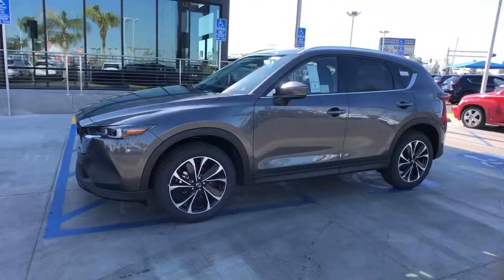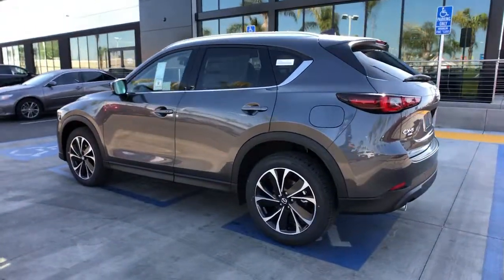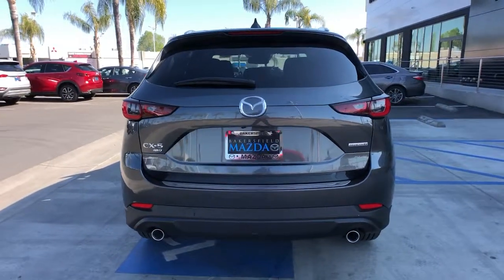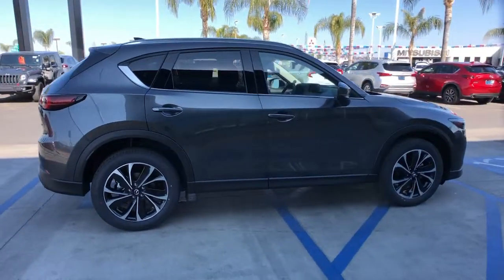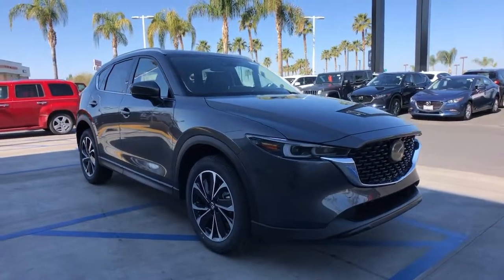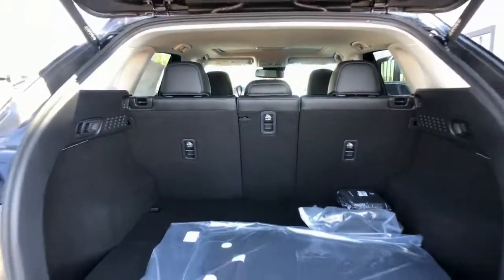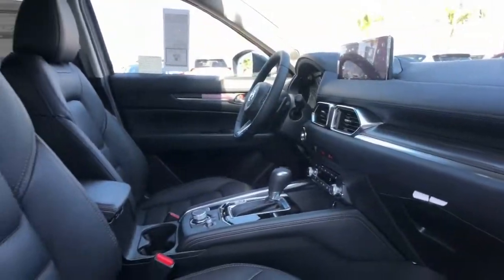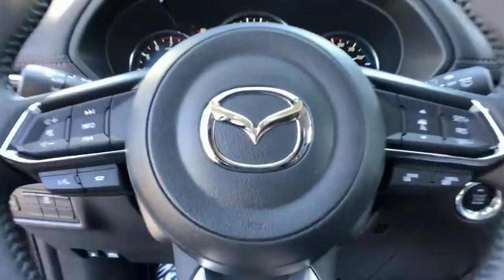2022 Mazda CX-5 Arvin, Oildale, Shafter, Wasco, Bakersfield, CA 70222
Machine Gray Metallic New 2022 Mazda CX-5 available in Bakersfield, CA at  Bakersfield Mazda. Servicing the Arvin, Oildale, Shafter, Wasco, CA area.
2022 Mazda CX-5 2.5 S Premium Plus Package - Stock#: 70222 - VIN#: JM3KFBEM0N1571754

Bakersfield Mazda
2900 Cattle Dr